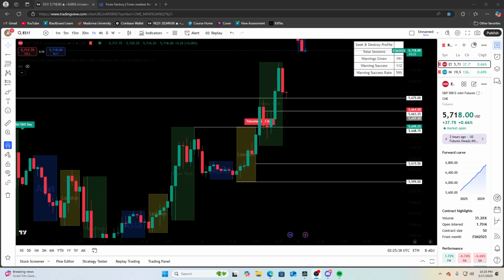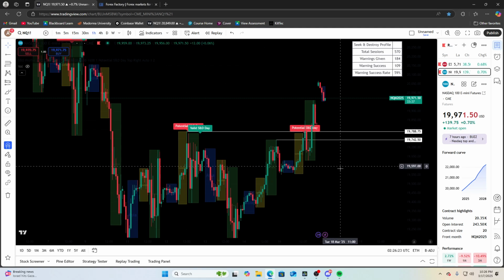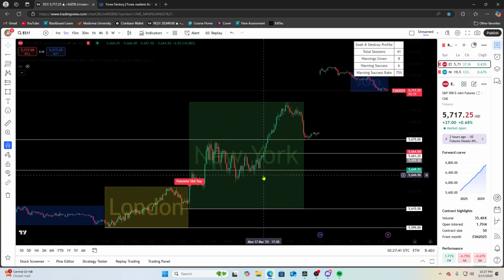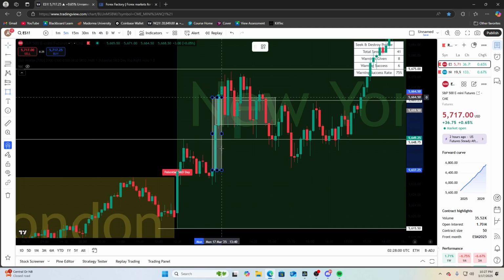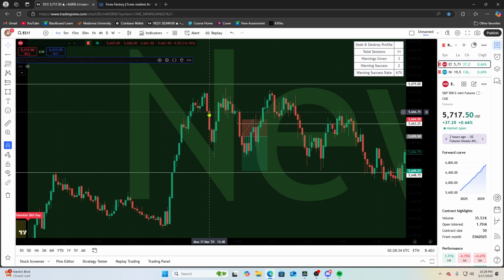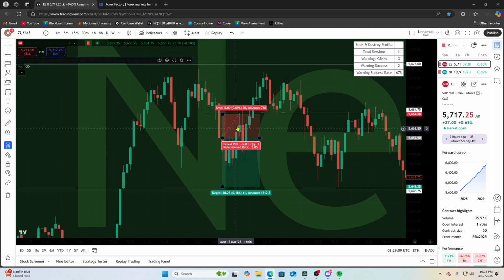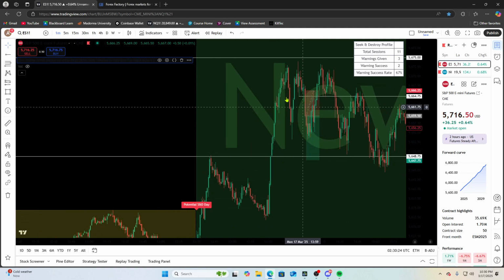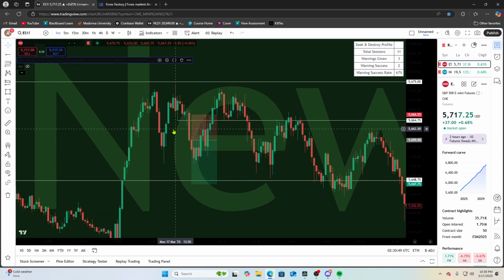Trade recap foe 3/17 (-$350)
Tough trade but followed all my confluences that I like to see, just the PA was against me.